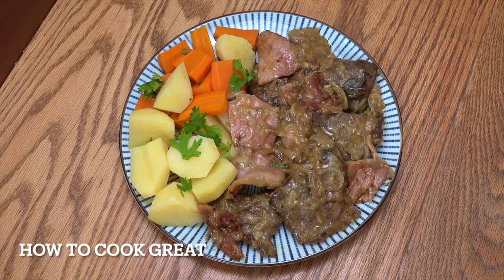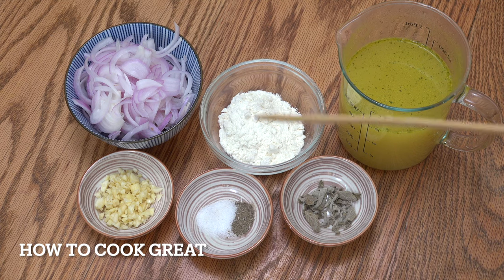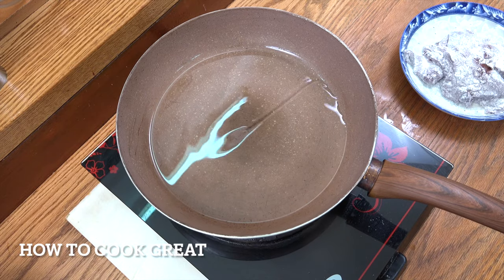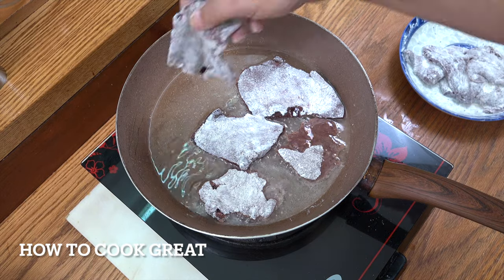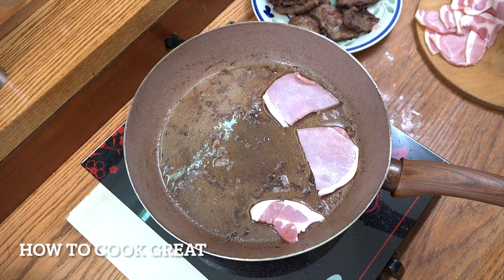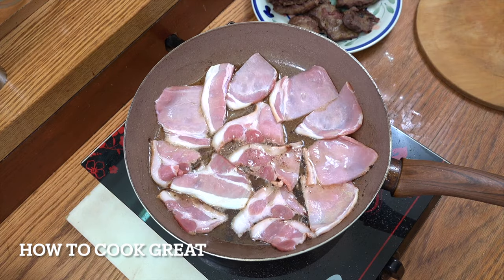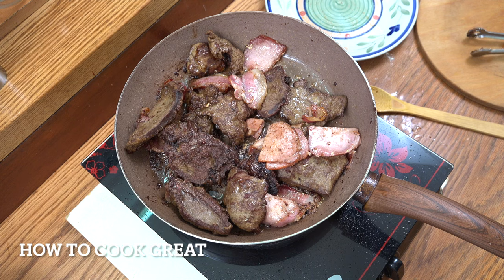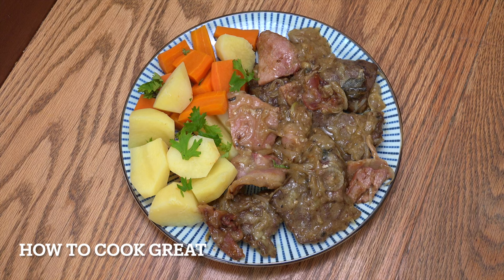Liver & Bacon | Onion Gravy | Classic British Recipes | Youtube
Thanks for stopping by, in this video will be making Liver & Bacon | Onion Gravy | Classic British Recipes | Youtube
500 GRAMS BEEF LIVER
5 RASHERS BACON
1 ONION
1TBSP GARLIC
1TSP SAGE
SALT PEPPER
OIL TO START
2TBSP FLOUR
400 ML CHICKEN STOCK
1TSP THYME